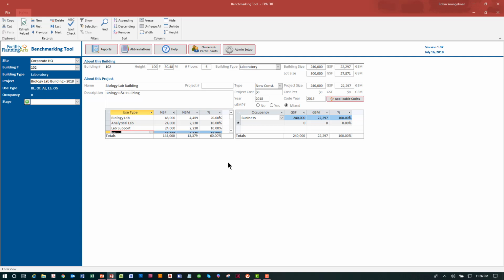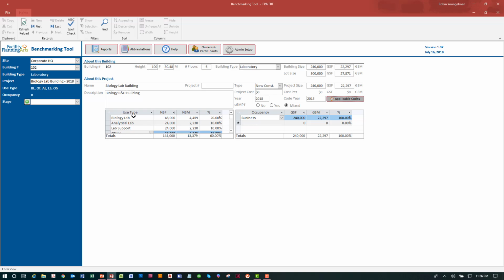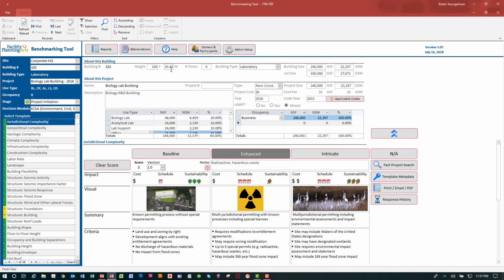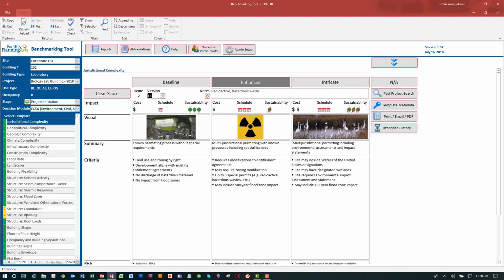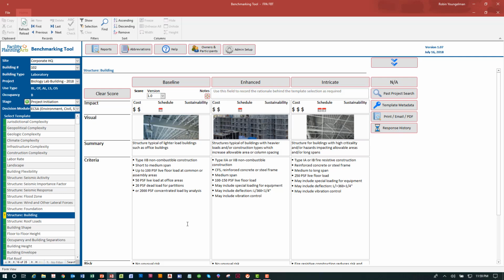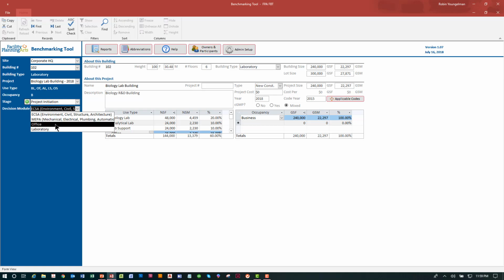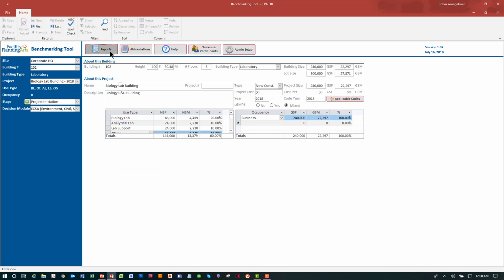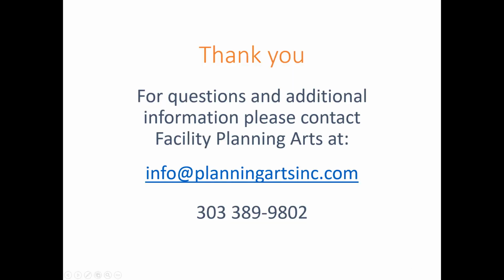FPA Facility Planning Tool Demo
Facility Planning Arts’ Facility Planning Tool transforms facility planning into a streamlined integrated process with its unique database technology. With the Facility Planning Tool, you can save time by scoping a complex facility project in under two hours. Save money by shortening design and consultant time while reducing the risk of costly mistakes. Institutionalize knowledge with documented decisions and project change tracking functionality. Select building qualities which align to your cost, schedule, sustainability, risk, reliability and safety priorities. Communicate easily with project teams and senior management. Increase client satisfaction.